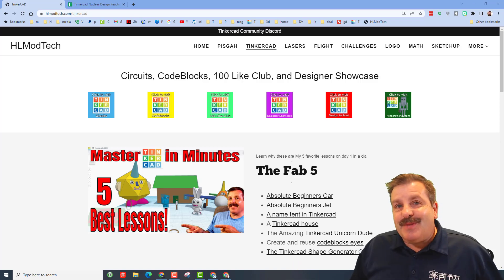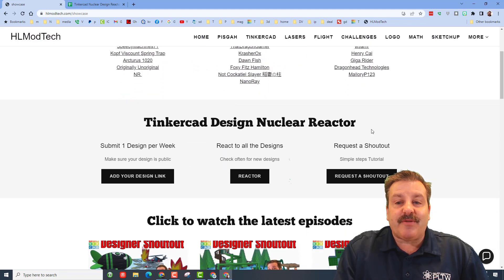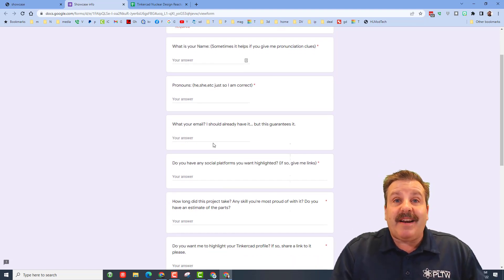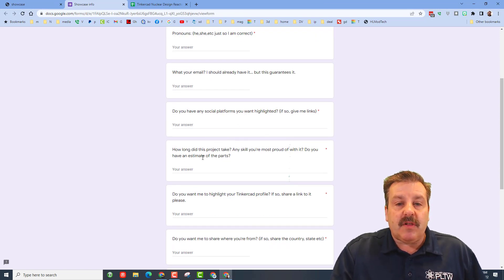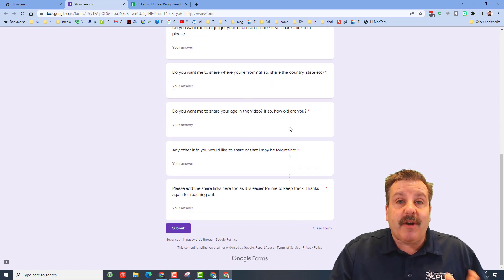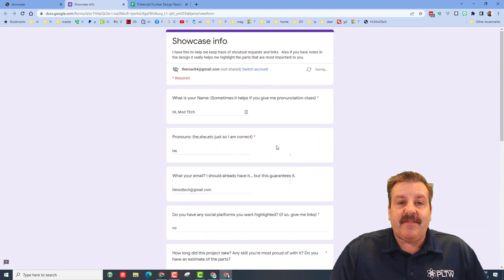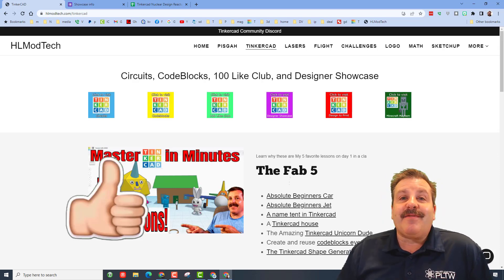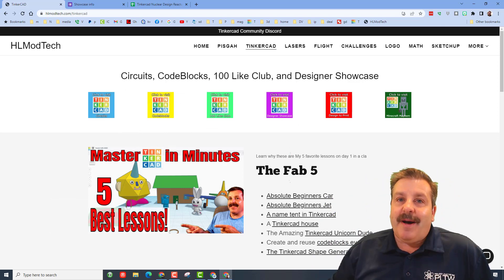How To Request an HLModTech Tinkercad Design Shoutout | Simple Steps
How To Request an HLModTech Tinkercad Design Shoutout in a few simple steps.

Tinkercad does not have A Tinkercad Designer Directory or a way to follow users. Today I created a Designer Directory so you can share your Profile and I will add it to my website.